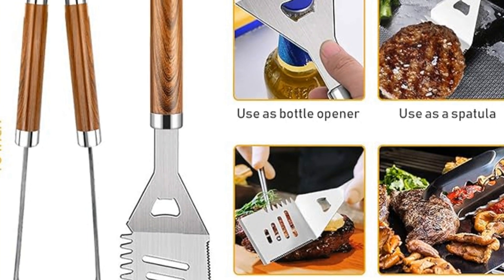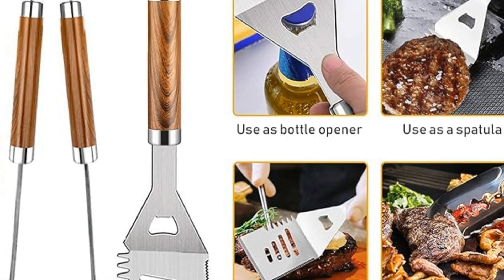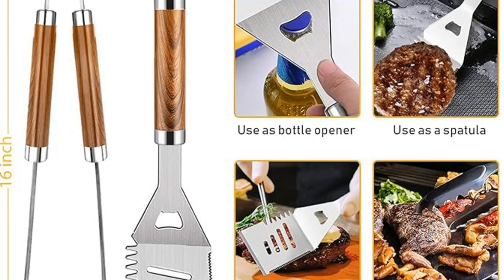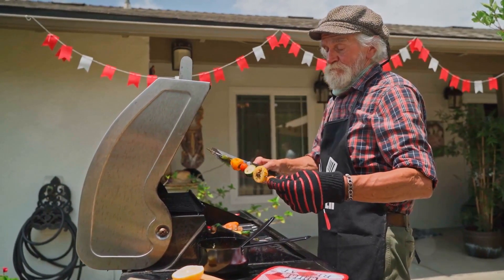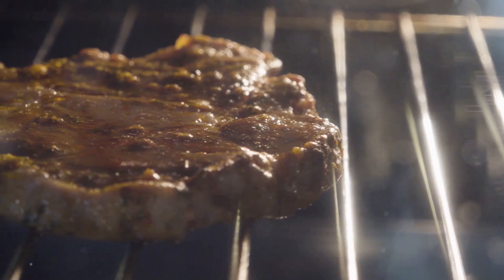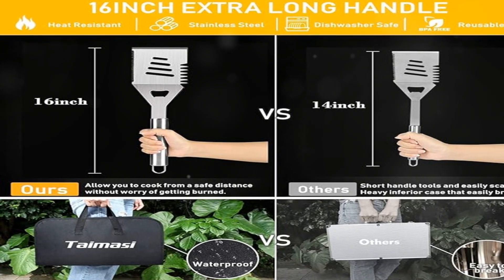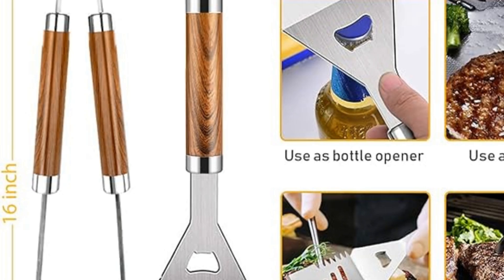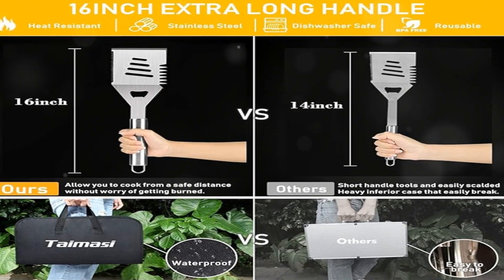34-Piece Grill Accessories Set - Heavy Duty BBQ Tools with Thermometer & Grill Mats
[ONLY $39.99} Upgrade your grilling game with our 34-piece Grill Accessories Set, the ultimate gift for BBQ enthusiasts. This comprehensive set includes heavy-duty, 16-inch stainless steel grill tools, ensuring durability and long-lasting performance. The set features a precision thermometer and versatile grill mats, perfect for backyard barbecues. Ideal for men who love to grill, this BBQ gift set is perfect for any occasion, making outdoor cooking a breeze. Give the gift of exceptional grilling with our premium BBQ accessories.